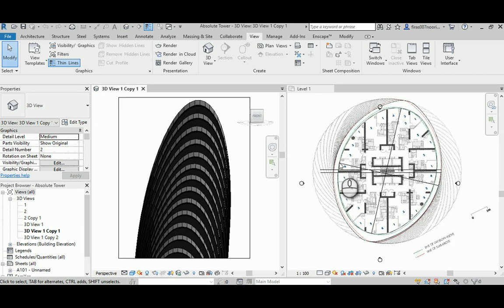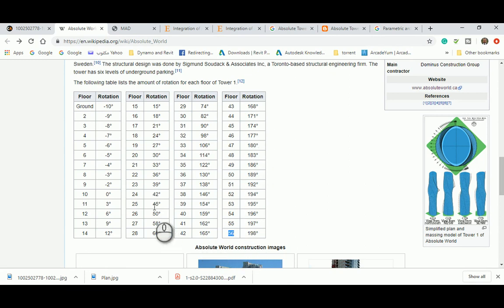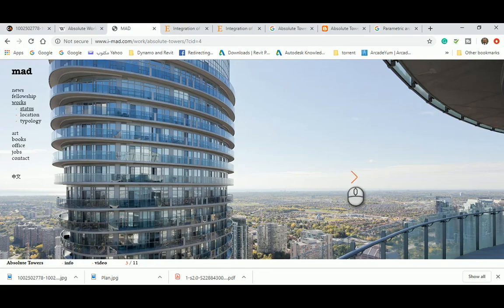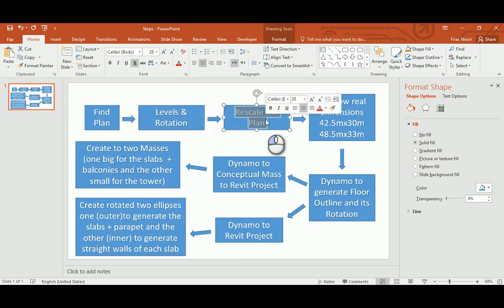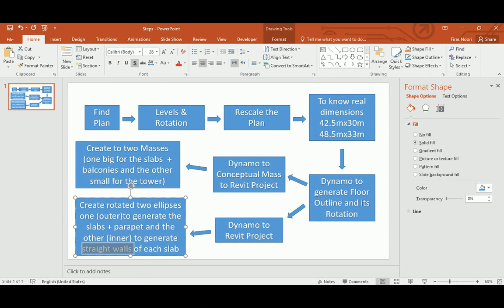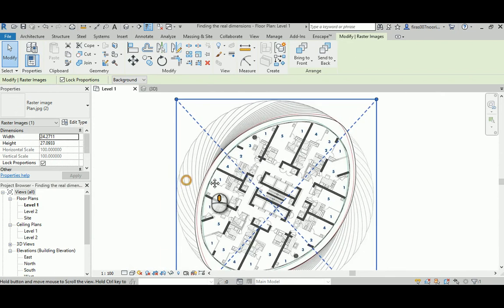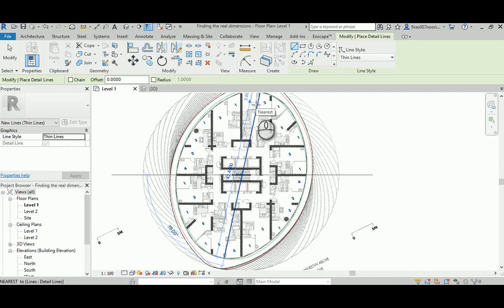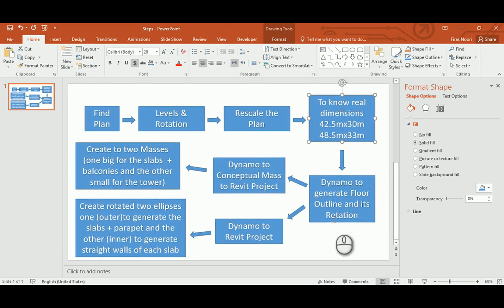The Absolute Tower - Revit and Dynamo _ Part 1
Greeting,

this video will show you the required steps to make the Absolute Tower (By MAD Architects) located in Canada.

1- Getting a JPG of one Plan from the internet (Canadian Architects)
2- Knowing the levels and the rotation angle of each plan (Wikipedia)
3- Knowing the mass and the balconies (MAD Architects Website)
4- Rescaling the image in Revit
5- Knowing that there are two ellipses one big for the tower mass and the other for the balconies

Best Regards,